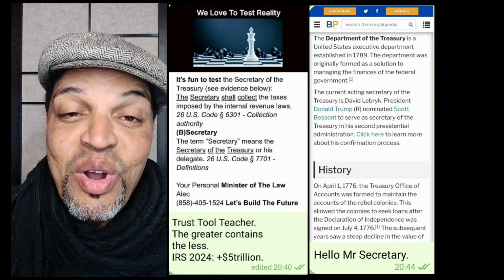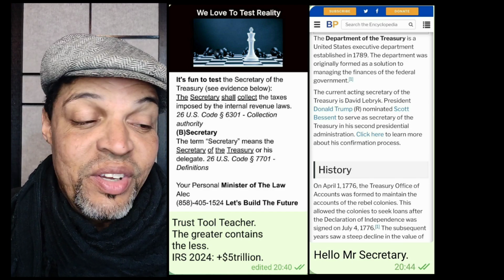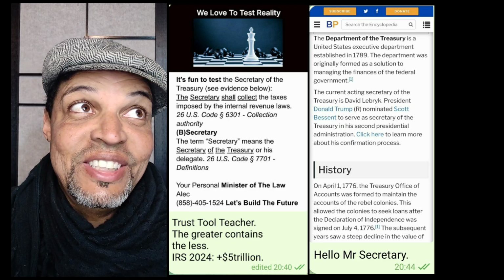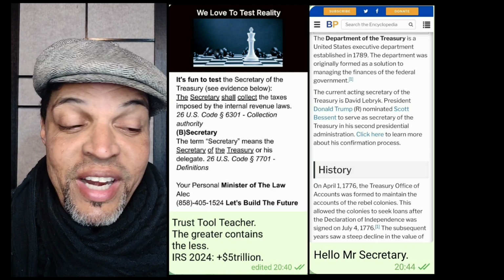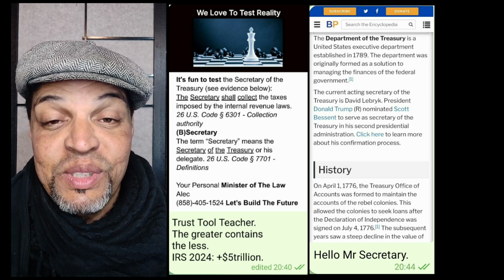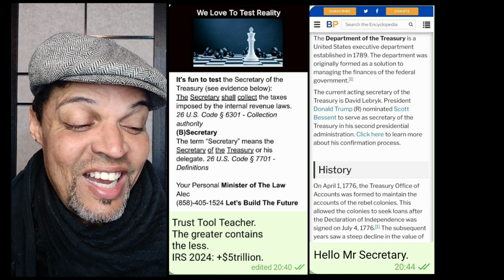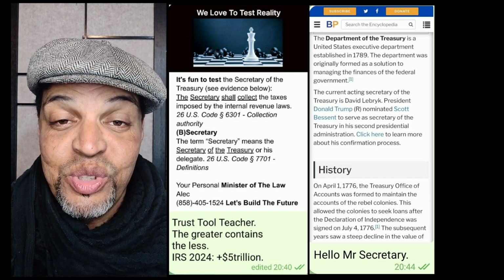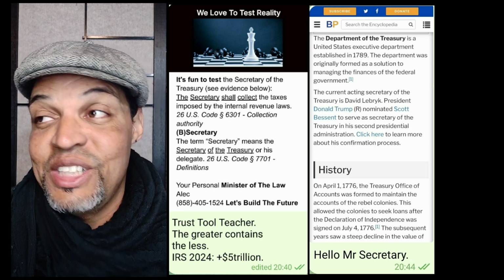It's Fun To Test The Secretary of The Treasury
Let’s Build The Future:
Next Gen Law Fighters and
Next Gen Business Owners

Do you care about America?
Do you know your rights?
Do you want to own a business?
Do you know the law of the land?
Do you want to learn?

Call to schedule a confidential 15 minute consultation to see if there’s a fit. Serious People Only.

Your Personal Minister of The Law,
Alec